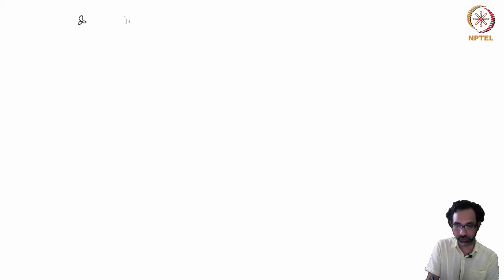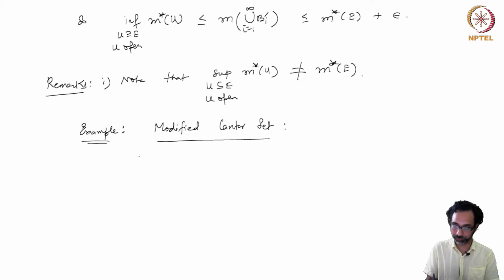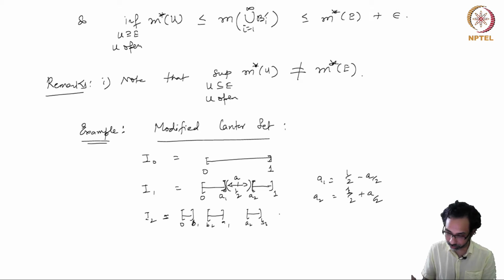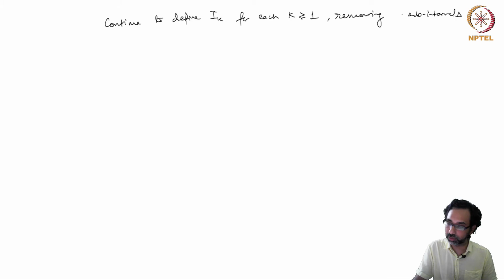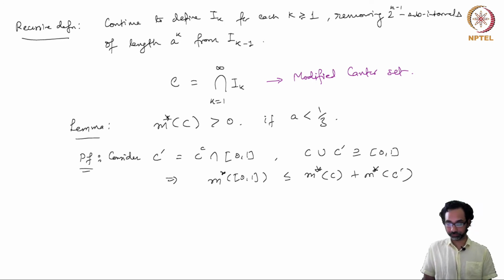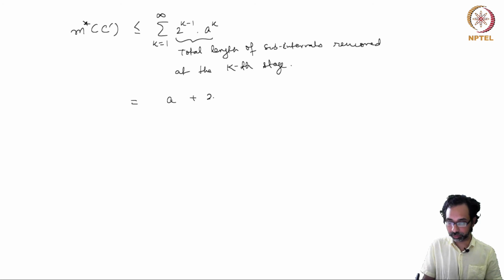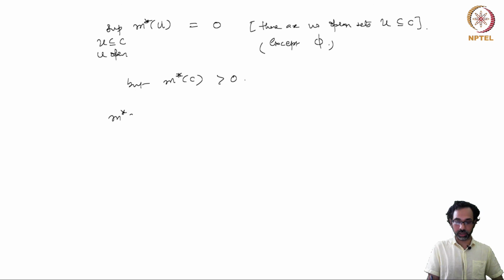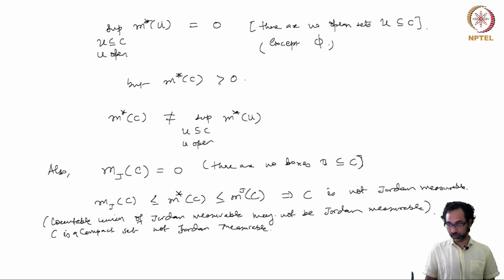mod03lec22 - Finite additivity of outer measure on Separated sets, Outer regularity - Part 2